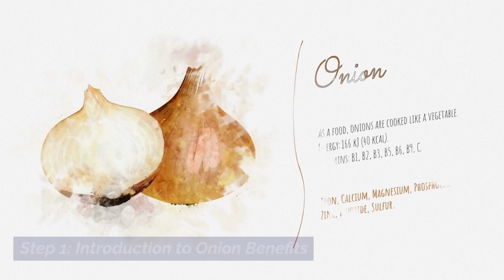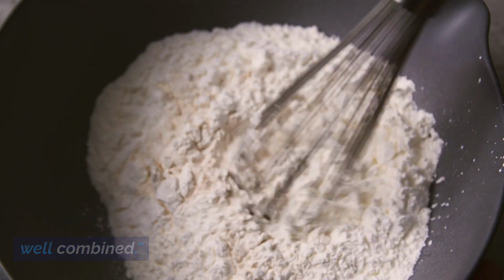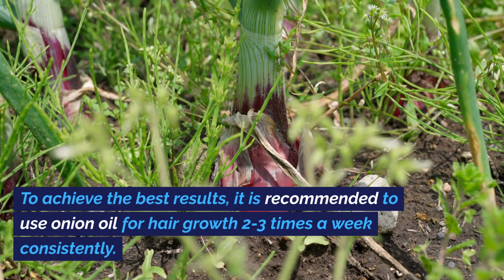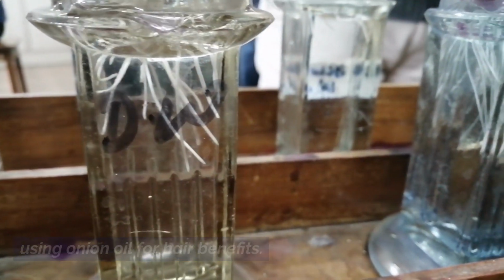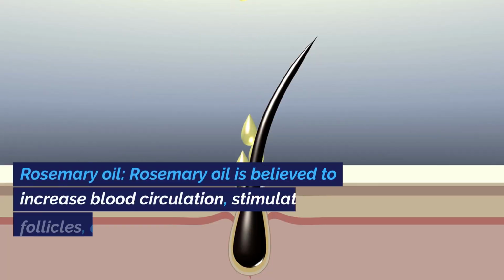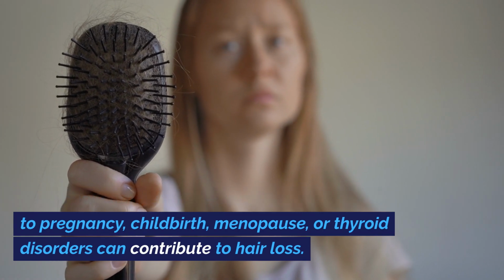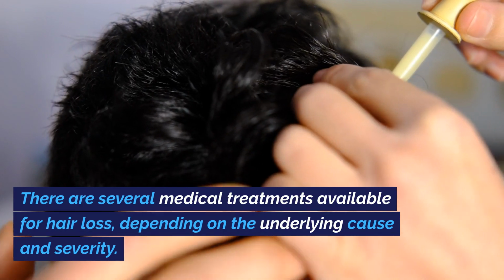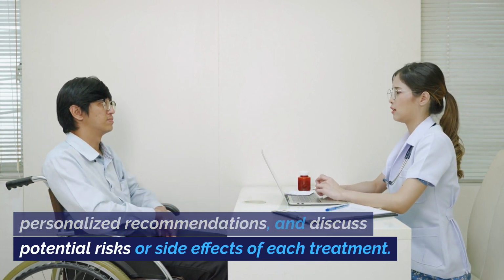How to Grow Long Thicken Hair with Onion - World's Best Remedy for Hair Growth how to make onionoil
How to Grow Long Thicken Hair with Onion  - World's Best Remedy for Hair Growth how to make onion oil at home.

how to grow long hair
how to grow your hair fast
how to grow hair
Hair Growth Treatment
How To Grow Your Hair Faster and longer in 1 week
Long and thicken Hair
How To Grow Long Hair Naturally
How to get Long Hair
Onion Juice For Hair Growth
growth your hair naturally
hair growth
Get Faster Hair Growth In 2 Weeks
long hair remedies
stop hair fall naturally
how to stop hair fall
long hair
hair growth secret
beauty tips
extremely long hair
extremely long hair care
get long hair
hair care tips
hair growth
hair growth journey
hair growth oil for fast hair growth
hair growth secret
hair growth serum
hair growth tips
hair growth treatment
hair journey
how to grow hair faster
how to grow your hair
how to retain length
long blonde hair
long hair
long hair care
waist length hair
andrew huberman
huberman lab podcast
huberman podcast
dr. andrew huberman
neuroscience
huberman lab
andrew huberman podcast
the huberman lab podcast
science podcast
hair growth
science based tools for hair growth slow hair loss
regrow hair
minoxidil
micro-needling
ketoconazole
finasteride
Andrew Huberman
huberman lab
huberman lab podcast
hair
hair loss
hot to stop hair loss before it's too late surgeon
surgeon reacts
Dr. Gary Linkov
Doctor Gary Linkov
city facial platics
prevent hair loss
stop hair loss
andrew huberman hair loss
andrew huberman hair
thick hair
andrew huberman hair lossair growth hair growth hacks
dermdoctor
dr muneeb shah
dr shah
doctorly
dermatologist
tiktok doctor
dr lj maxfield
skincare
dermatology
skincare routine
hair loss
hair fall
hair loss treatment dermatologist
hair loss dermatologist
finasteride
minoxidil
prp
hair transplant
rosemary hair loss
castor oil hair
bosley
bosley hair restoration
fue
fut
follicular unit extraction
follicular unit transfer
male pattern hair loss
female pattern hair loss
telogen effluvium
yogurt on my hair for 7 days
yogurt for hair growth
I tried yogurt on my hair for 7 days & this happened
yogurt
curd for hair growth
hair growth challenge
yogurt for hair straightening
yogurt hair mask
yogurt for hair thickening
greek yogurt for hair growth
long hair
doro cubillo
hair
hair growth
keratin treatment
keratin
hair keratin
hair keratin treatment
healthy hair
healthy hair growth
shorts
doctor Vivek Joshi
beautiful hair
Beauty tips
healthy hair tips
natural
natural hair cream
best hair oils for hair growth
best hair oils for hair growth and thickness which hair oil is best for hair growth
hair oil for hair growth hair oil
hair growth
hair oil for hair fall control and hair growth
hair oils for hair growth
rosemary oil for hair growth
pumpkin seed oil for hair growth
rosemary oil mielle hair oil for thicker hair growth
hair oil that promotes what is the best hair oil for growth
Hair growth oil mix Black seed oil
Potent hair growth oil Black seed growth oil Fenugreek oil
Kalonji seeds
Black cumin seeds How to grow long hair Hair growth oil for long hair
Best hair growth oil Hair oils
Essential oils
How to grow long hair fast
Grow long hair overnight
Natural hair
Relaxed hair
Hair growth oil for baldness
Alopecia
Baldness
Thinning hair
Hair
Hair wash routine weekly hair wash routine
weekly hair care routine
Hair care routine shanu priya hair wash routine
hair washing routine how to wash hair
long hair wash routine
long hair care
long hair care routine Long hair
hair wash
hair care
shanu priya
How to wash hair
long hair wash
flaxseed hair gel
flaxseed hair mask
flaxseed hair growth challenge
diy hair mask
diy hair mask for smooth silky and soft hair